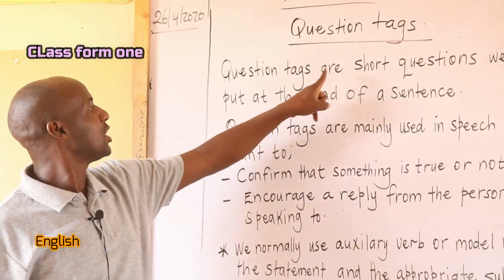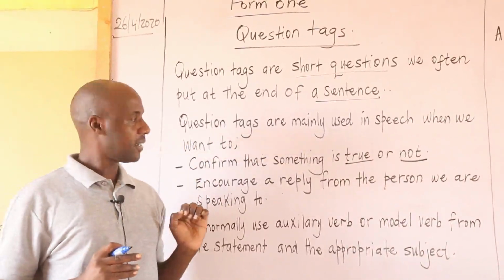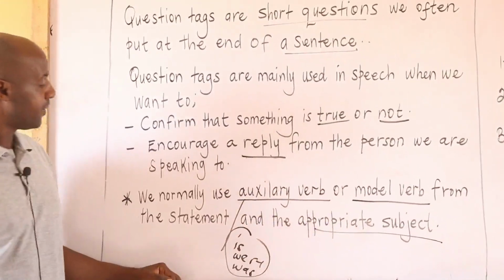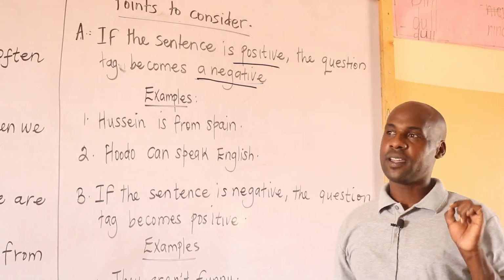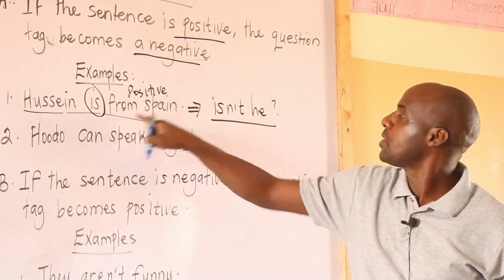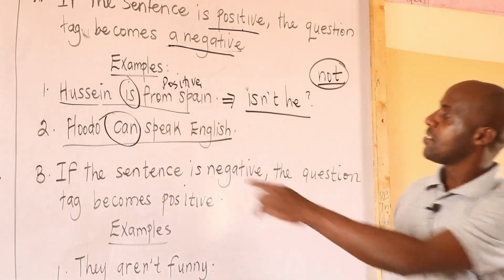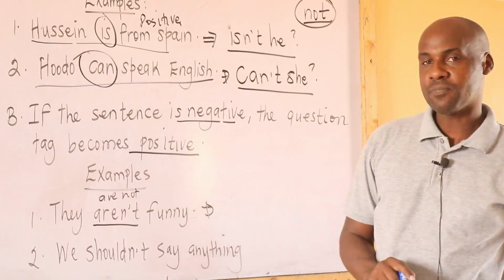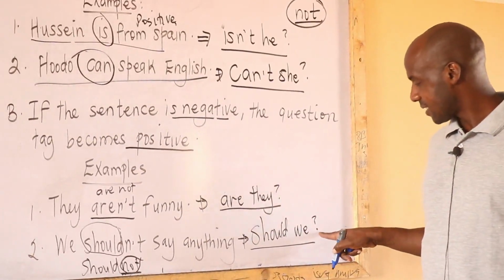ENGLISH FORM ONE